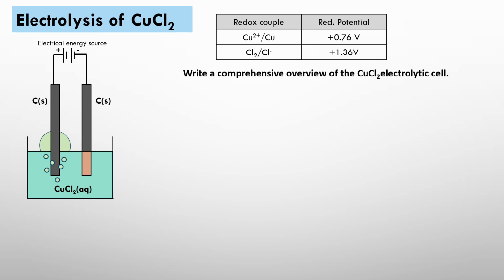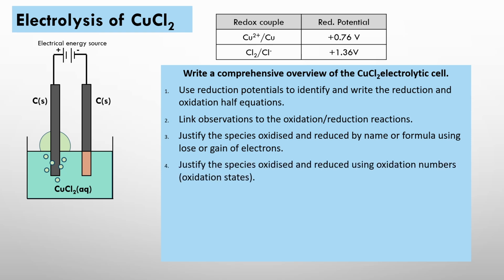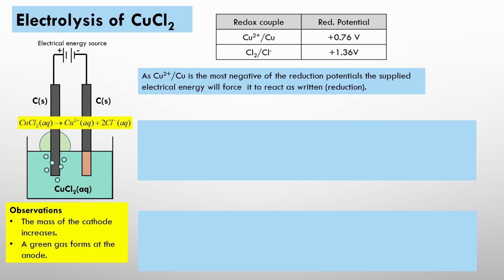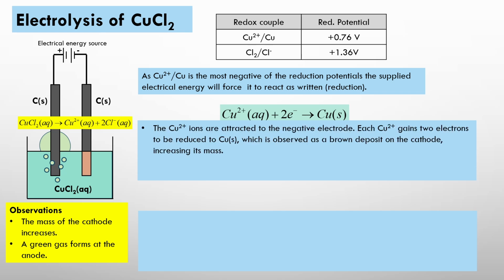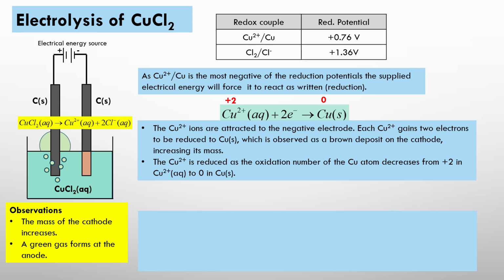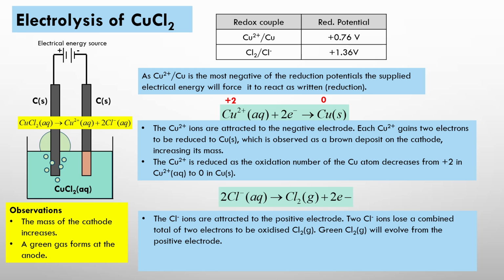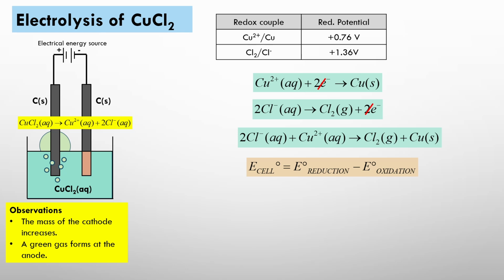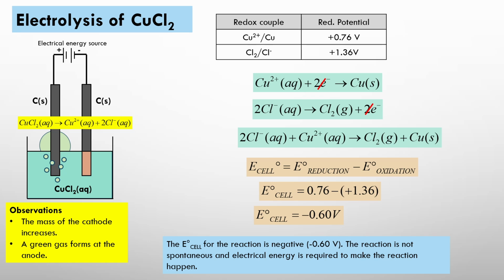AS91393 - NCEA Revision - Electrolytic cells - Electrolysis of Copper Chloride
In this video, Mr T covers how to write a comprehensive overview of the electrolysis of copper chloride.

This video covers:
1. Use reduction potentials to identify and write the reduction and oxidation half equations.
2. Link observations to the oxidation/reduction reactions.
3. Justify the species oxidised and reduced by name or formula using loss or gain of electrons.
4. Justify the species oxidised and reduced using oxidation numbers (oxidation states).
5. Write balanced half and full oxidation-reduction equations.
6. Calculate cell potentials using the data provided to predict the spontaneity of the reaction.
7. Make and explain links between the oxidation-reduction processes, observations, equations, and calculations.

The video is a great revision tool for the work in the NCEA AS91393 Standard